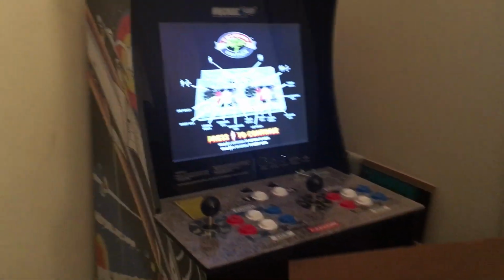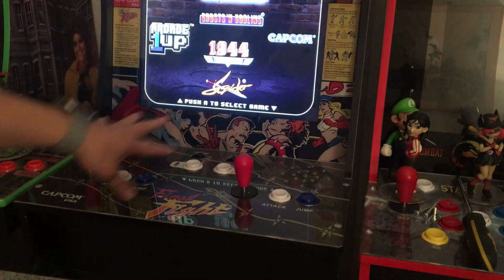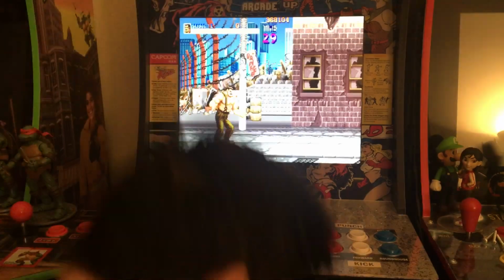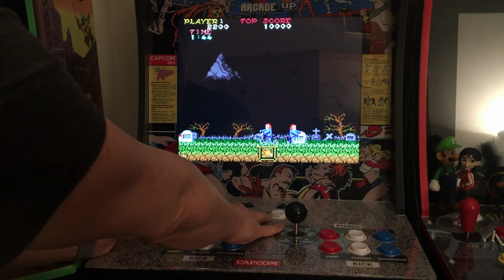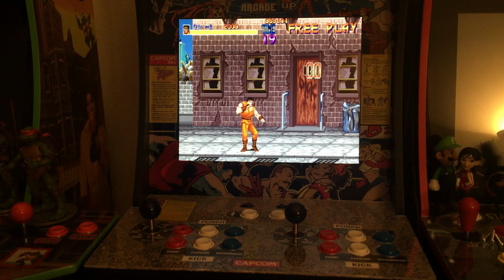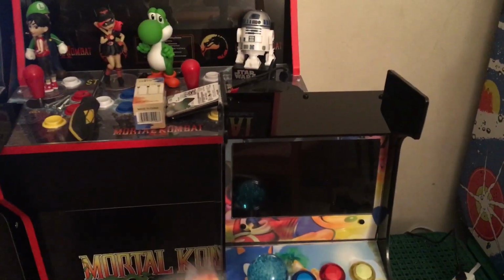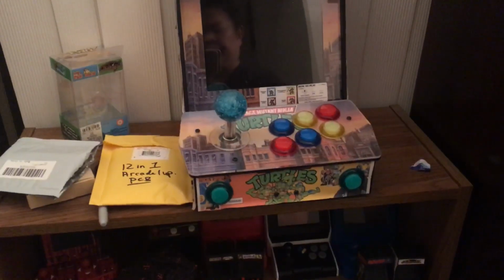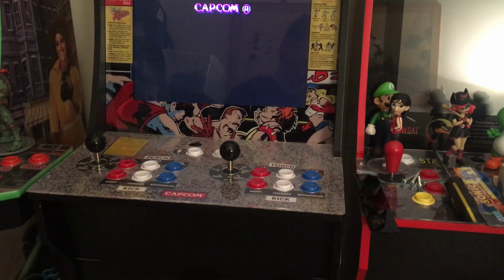Final Fight PCB work with Street Fighter cabinet Arcade1up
Final Fight Arcade1up PCB on sale $39.99
Street Fighter Controller Desk will work with  Final Fight's PCB board.

The clear sheet that I used to protect my bartop Cabinet turn out it was PEI sheet 1mm thick, turn out not cheap in price.

PEI (Polyetherimide) sheets provide a 3D printing build surface that requires no tape, slurry, or adhesive. ABS and PLA both stick extremely well to the surface, which eliminates the need for support rafts used for better adhesion.